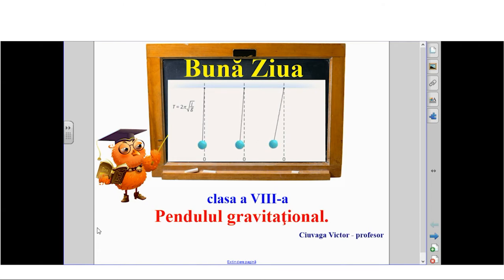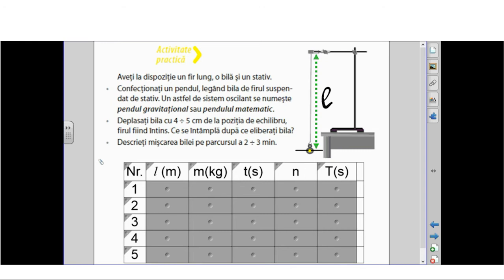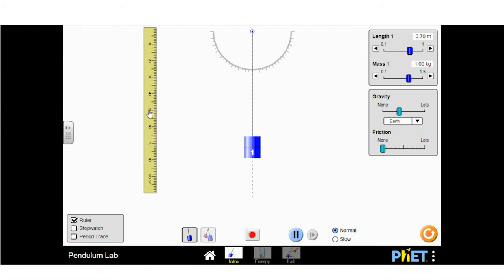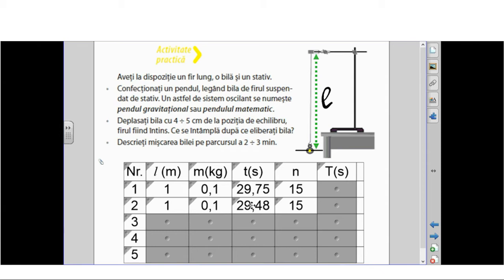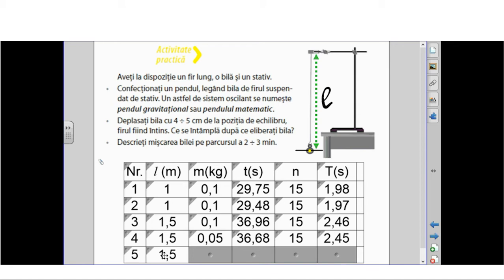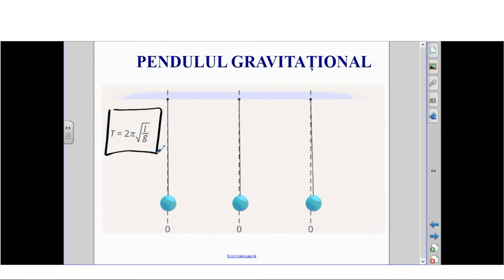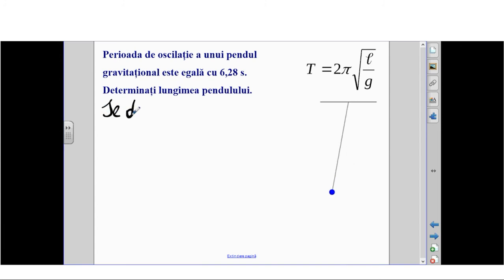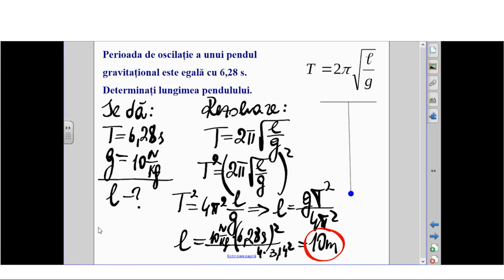Fizica, Clasa a VIII-a, Pendulul gravitaţional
Tema: Pendulul gravitaţional
Profesor: Ciuvaga Victor
Autor: Ciuvaga Victor